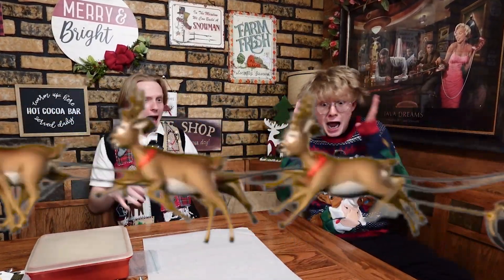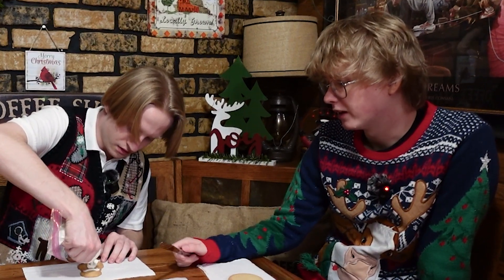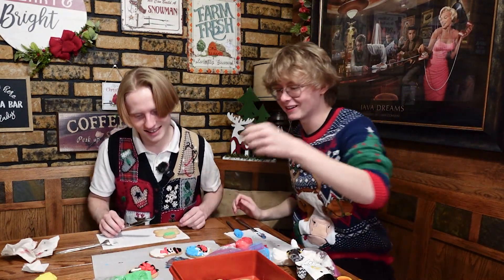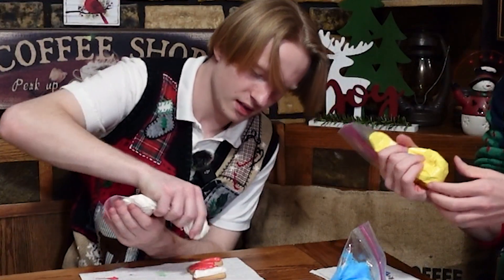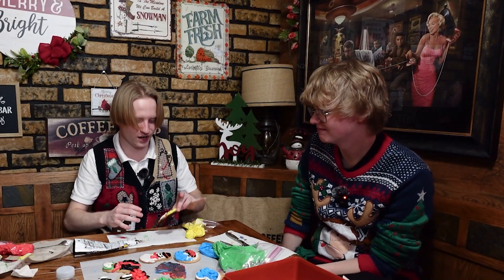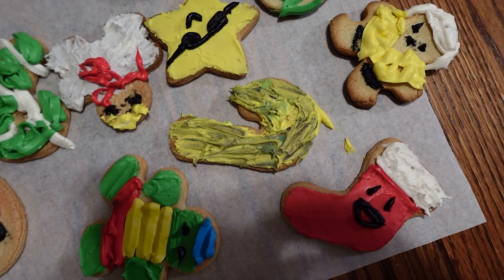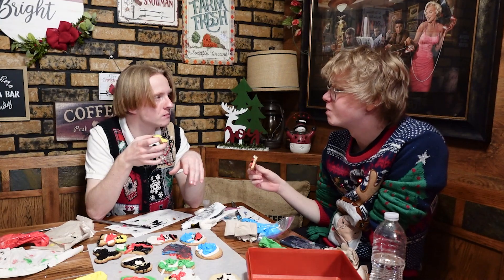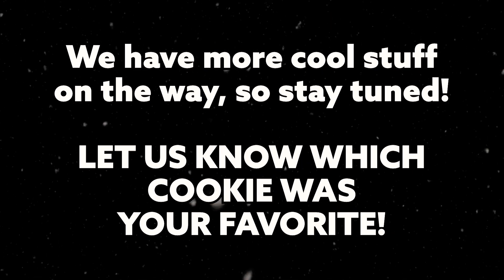Making CURSED Christmas Cookies! | Holiday Special 2023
MERRY CHRISTMAS AND HAPPY HOLIDAYS RATS! Today we're going to be decorating some Christmas cookies that I *definitely* didn't burn. We make some generic christmas ones, and some from our favorite games and shows, like Danganronpa for example! ENJOY!

As always, thank you all so much for watching! We greatly appreciate all of your support, so if you did enjoy, consider leaving a like!